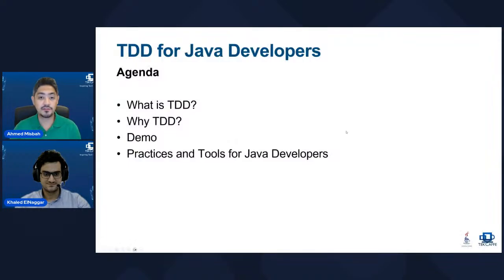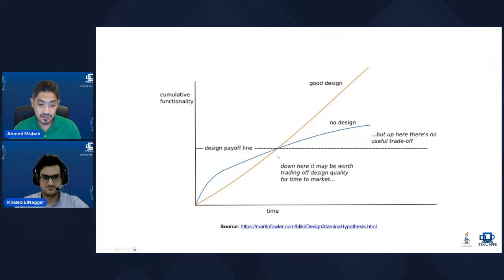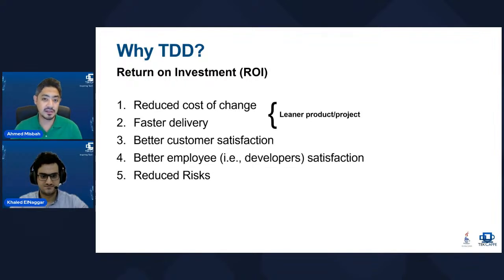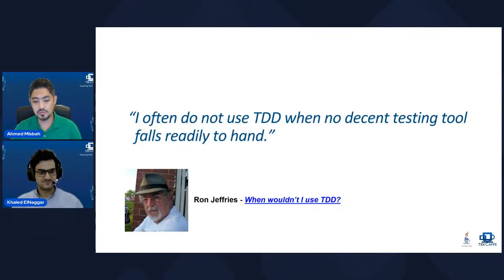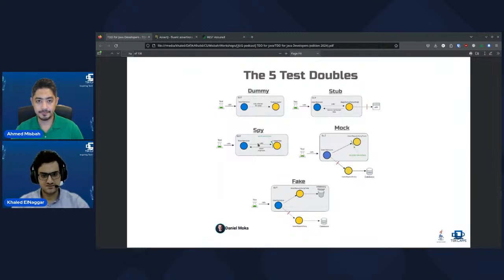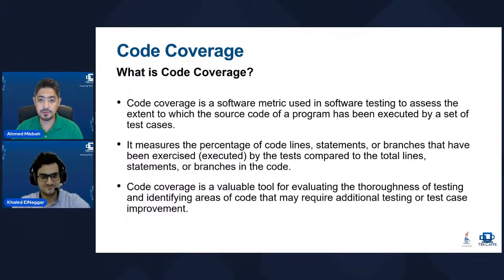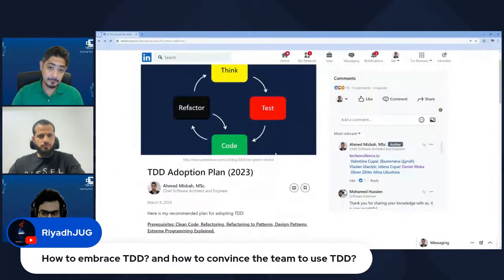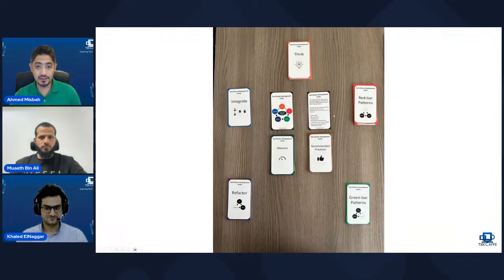TDD for Java Developers: Fundamentals and Must-Know Libraries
🚀 New Episode Alert: "TDD for Java Developers: Fundamentals and Must-Know Libraries" 🚀

We're excited to announce the first joint session between Tek Caffe Podcast and Riyadh Java User Group (JUG)! 🎙️ As part of our partnership, we’re bringing a value-packed session on Test-Driven Development (TDD) for Java developers.

🗓️ Date: Wednesday, October 2nd, 8 PM (UTC+3) — Cairo & Riyadh time.
📺 Streaming LIVE on Tek Caffe’s YouTube and LinkedIn, as well as Riyadh JUG’s YouTube channel!

Session Summary:
In this session, we’ll break down the fundamentals of TDD and explore key libraries that every Java developer should know to improve their testing strategies. We’ll dive into the benefits of TDD for development teams and businesses, while also highlighting myths and common misconceptions. Additionally, you’ll learn about tools and libraries essential for Java testing, from mock frameworks to code coverage and mutation testing.

Meet the Speakers:
🔸 Ahmed Misbah
Ahmed Misbah is the host of the Tek Caffe Podcast and a seasoned software architect, widely recognized in the software engineering community. As a frequent speaker at various events, Ahmed brings deep expertise in Agile methodologies and practices like XP, TDD, BDD, refactoring, and evolutionary design. Known for driving impactful transformations within development teams, he is passionate about empowering teams through technical excellence and fostering continuous improvement, making him a respected leader in the field of software development.

🔸 Khaled ElNagger
Khaled ElNagger is a dynamic software engineer and a prominent instructor and speaker at Tek Caffe, known for his passion and extensive knowledge in the tech community. With expertise in TDD, BDD, Refactoring, and handling legacy code, Khaled is committed to empowering developers and advancing innovation in software engineering. His contributions consistently help teams adopt best practices and drive meaningful improvements in software development.

Meet the Host:
🔸 Muaath Bin Ali
Muaath Bin Ali is the leader of the Riyadh Java User Group (JUG), a thriving community of Java professionals in the region. Under his leadership, Riyadh JUG has become a platform for innovation and creativity, where developers can share knowledge and explore new trends. Muaath is passionate about empowering developers and driving technical excellence within the Java ecosystem, making him a key player in the tech community.

Don’t miss out on this valuable discussion on how to leverage TDD to improve the quality and reliability of your Java projects. 🙌

📢 Spread the word and see you there!